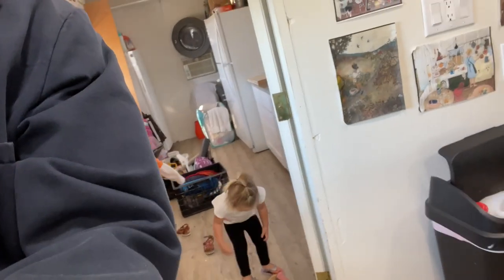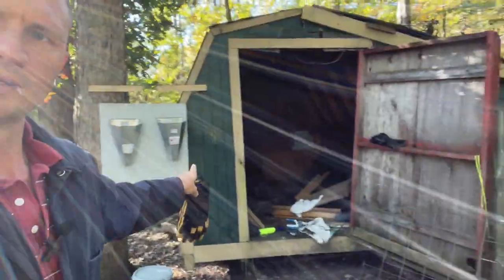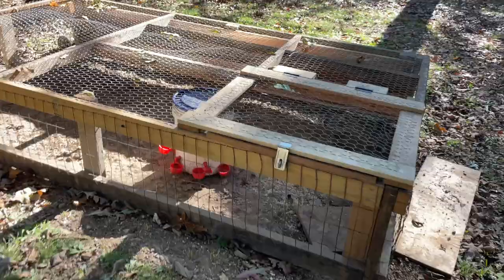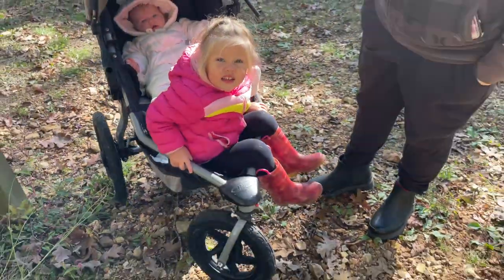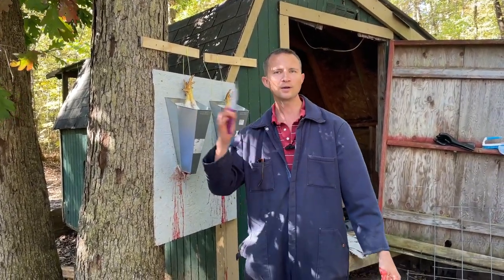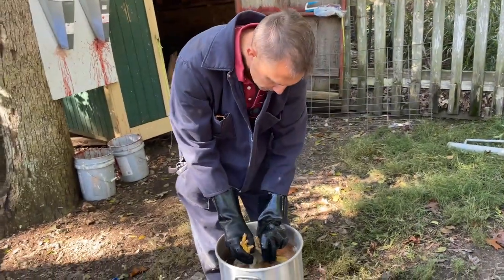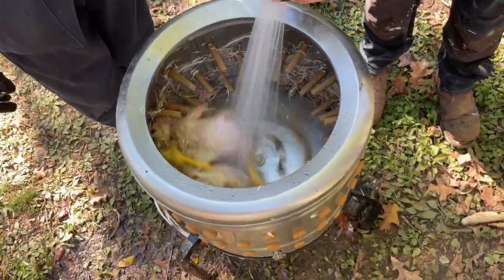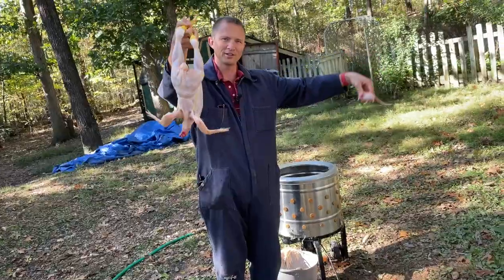How to: Process Chickens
Our friends were nice enough to let us process some chickens. It is a bit graphic as we do kill chickens in the video. If this offends you please skip this video and watch one of our other ones.